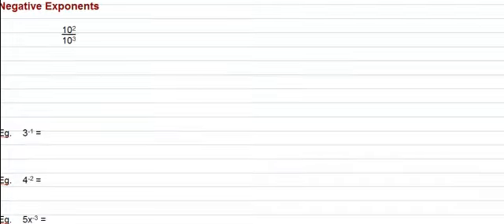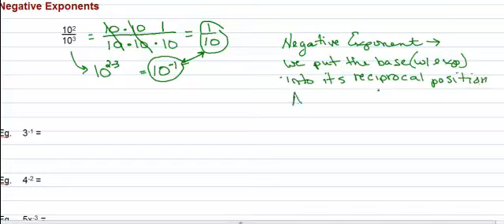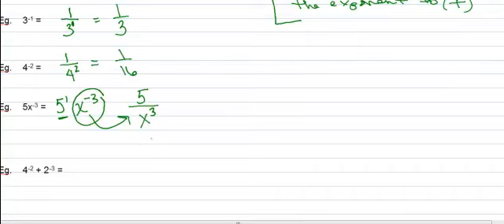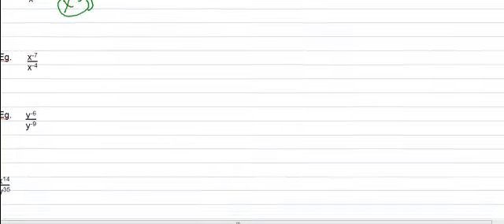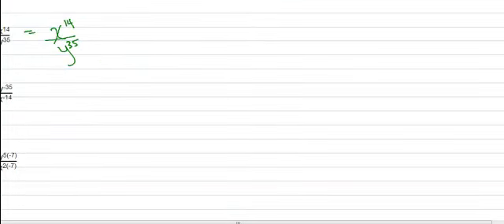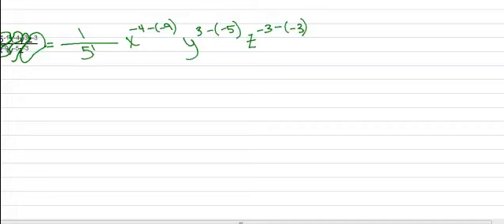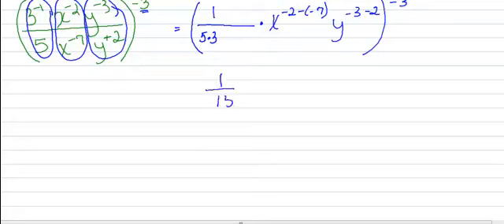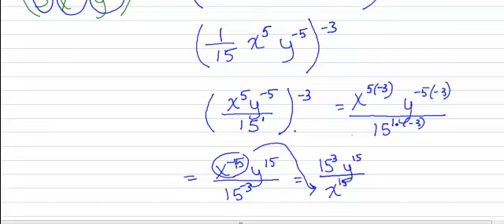Exponent Rules - Negative Exponents